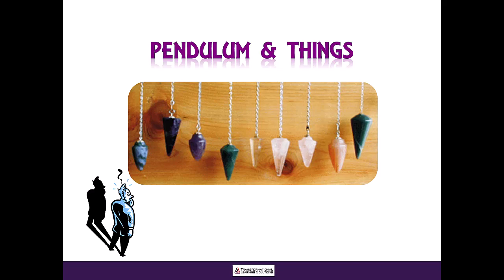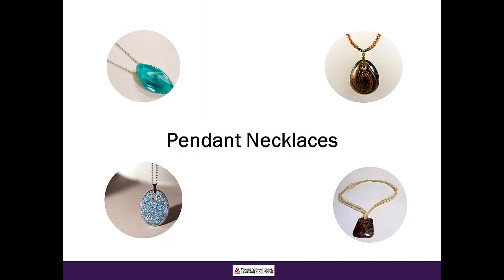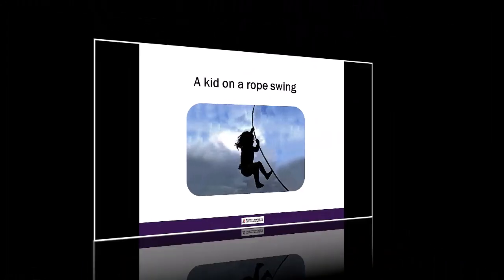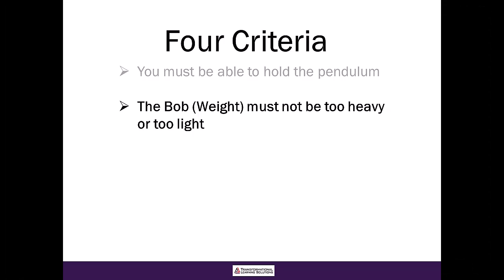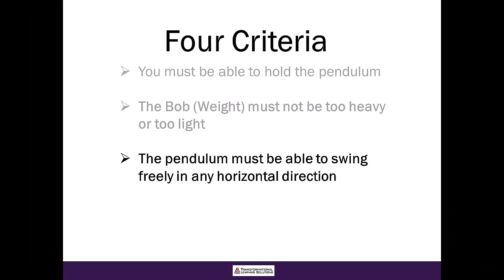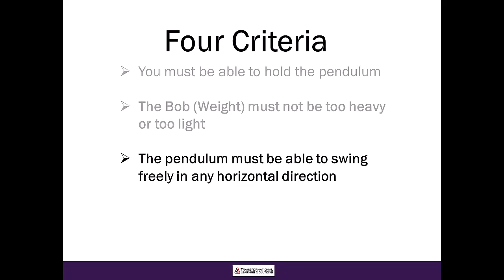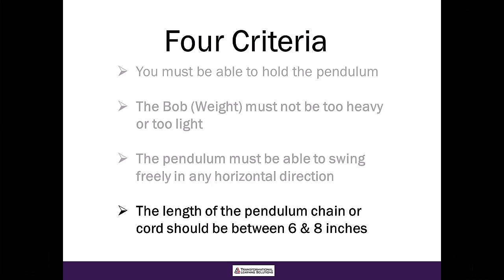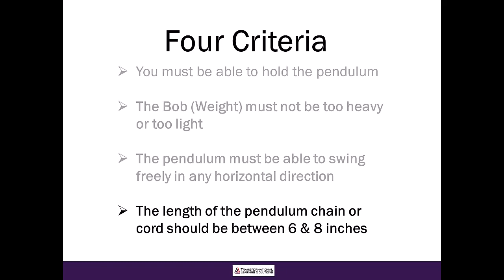1 2 Pendulums & Things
A description of what a pendulum is.
Click this link if you want to order a pendulum from me.